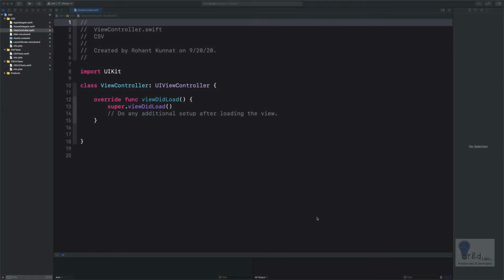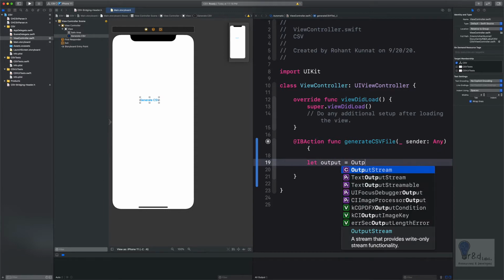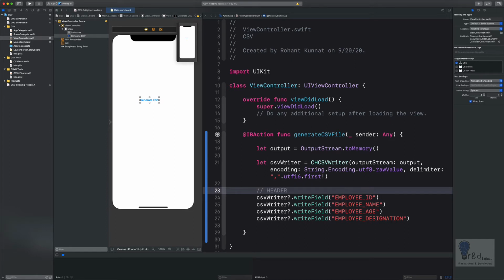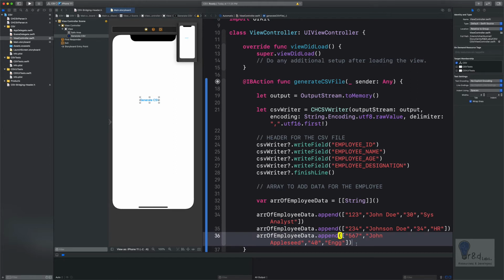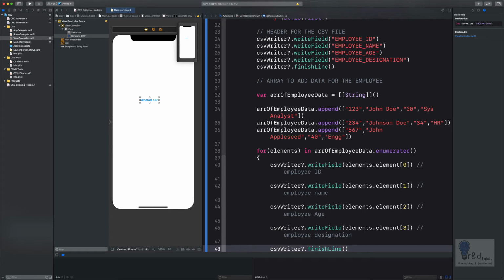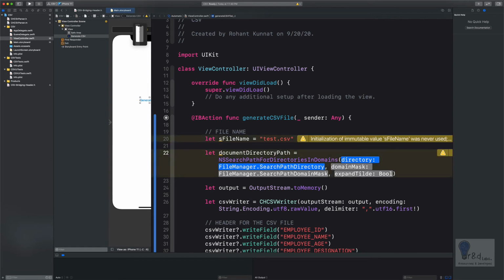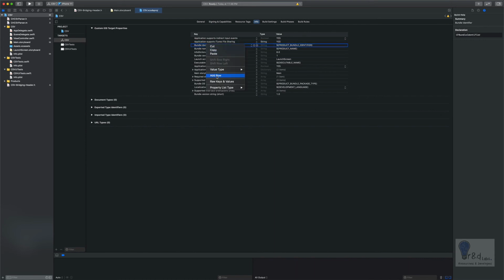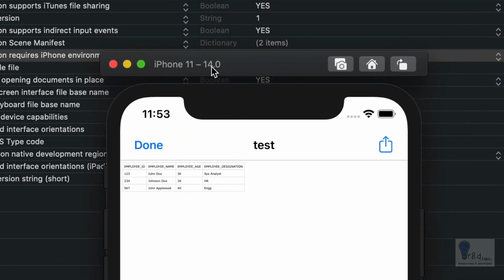How to Create and Export a CSV File in your Swift project?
Part 1/2

In this tutorial we'll see how to create a CSV file in your Swift project.

This tutorial is one of many tutorials in which we are taking a deep-dive into Swift.

📌Setting up your Project to use CSV Parser Class at 00:43
📌Adding a bridging header at 01:23
📌Creating a CSV file from 03:22
📌Adding runtime data to a multi-dimensional Array at 07:41
📌Iterating through the array to add data to a CSV File at 10:04
📌Exporting data to memory stream at 14:34
📌Adding inputs to Info.plist file at 18:40
📌Exporting CSV into File App at 20:21